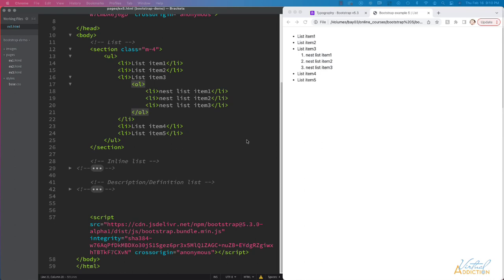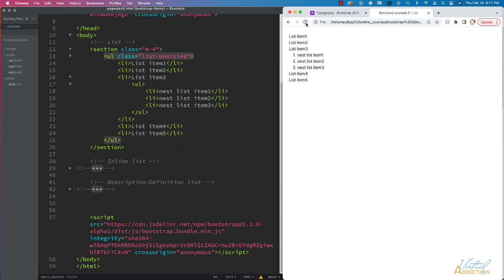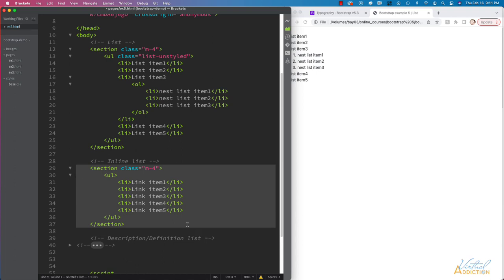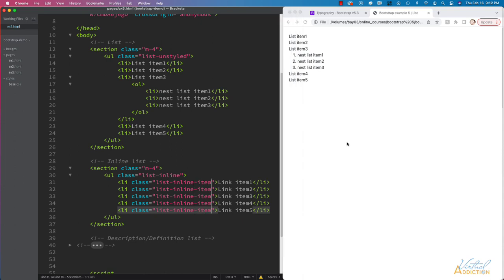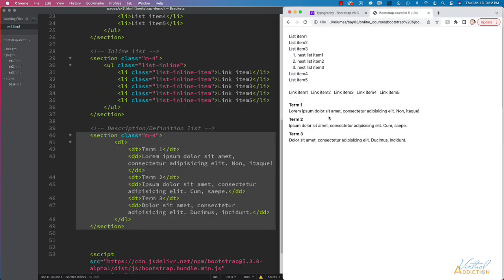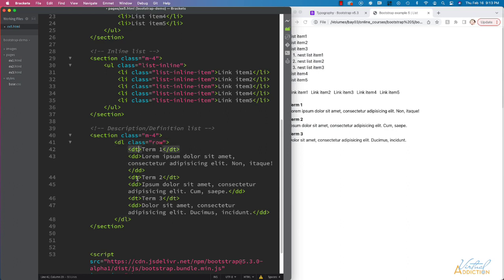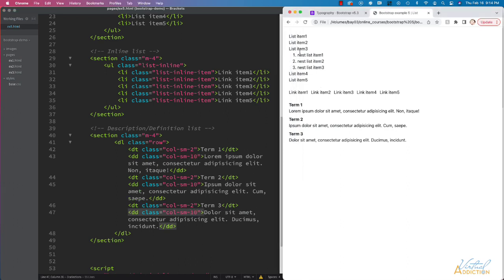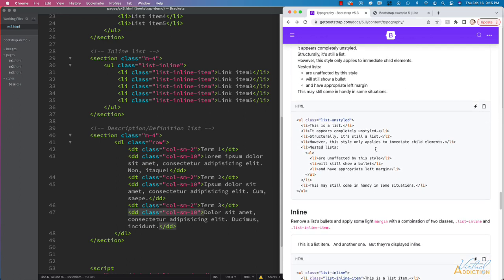Bootstrap | Lists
Using Bootstrap you can easily control the look and layout of lists, learn how to incorporate lists and the various helper classes that are available with list based page content.